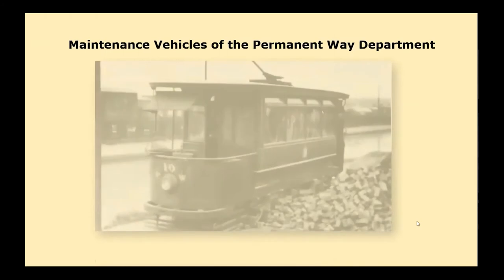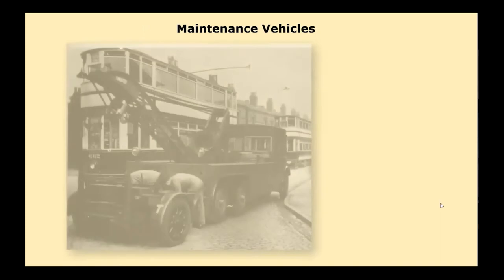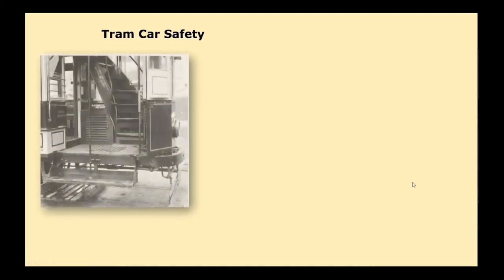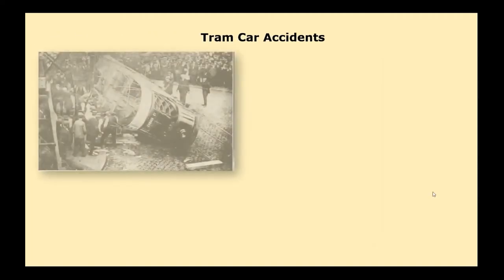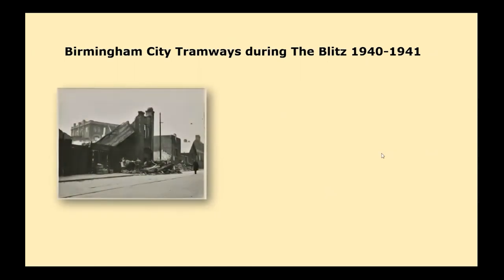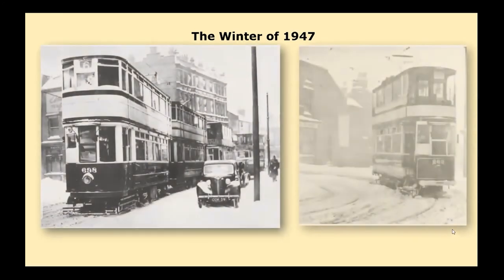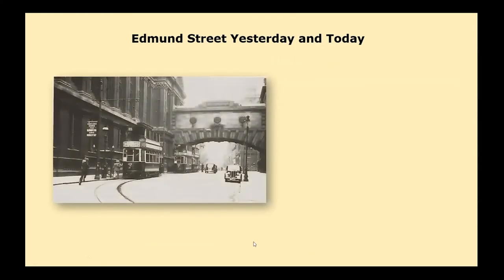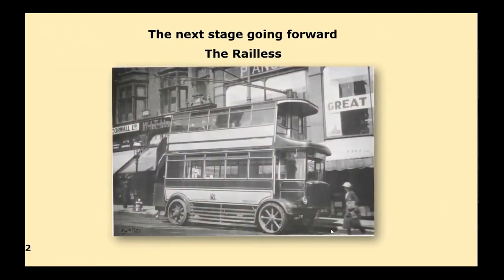History of Birmingham Corporation Tramways Part 3 of 3 - Podcast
Birmingham Corporation Tramways operated a network of tramways in Birmingham from 1904 until 1953. It was the largest narrow-gauge tramway network in the UK. The system was built to a gauge of 3 ft 6 in (1,067 mm). It was the fourth largest tramway network in the UK behind London, Glasgow and Manchester.

There was a total of 843 trams (with a maximum of 825 in service at any one time), 20 depots, 45 main routes and a total route length of 80 1⁄2 miles (129.6 km).[1]

Birmingham Corporation built all the tramways and leased the track to various companies.

Birmingham was a pioneer in the development of reserved trackways which served the suburban areas as the city grew in the 1920s and 1930s.

Presented by Richard Green